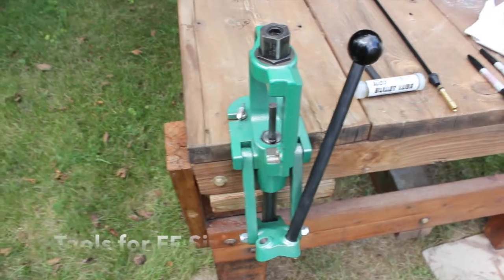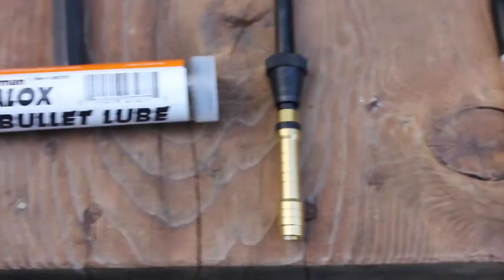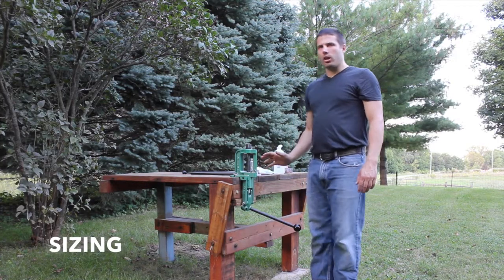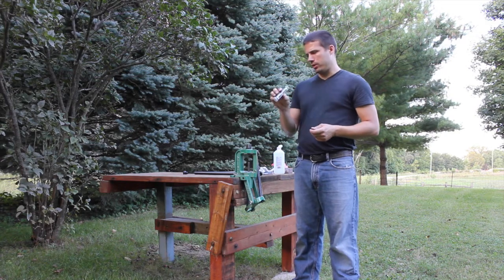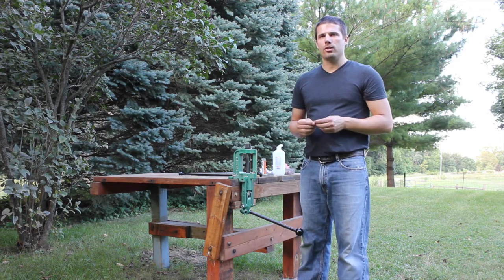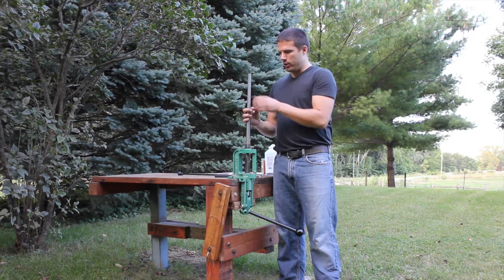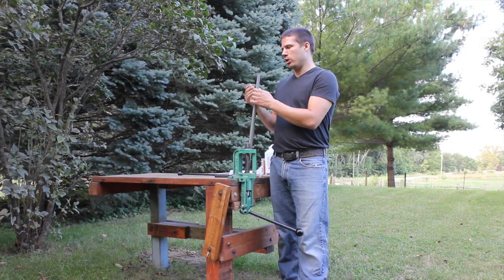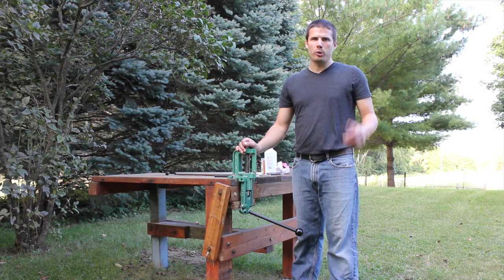Tutorial on Full Form Sizing for Muzzle Loaders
Tutorial using a Swing-Lock Full Form Die to size a bullet for a muzzle loader.